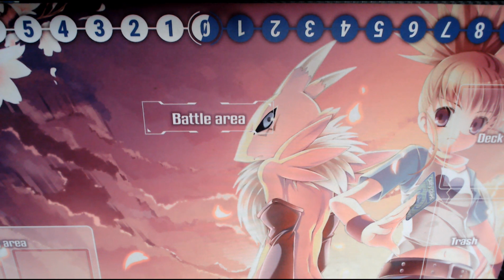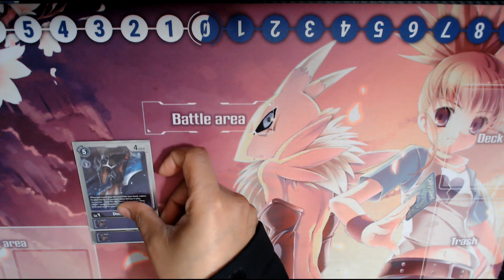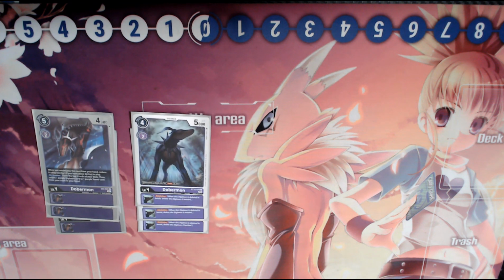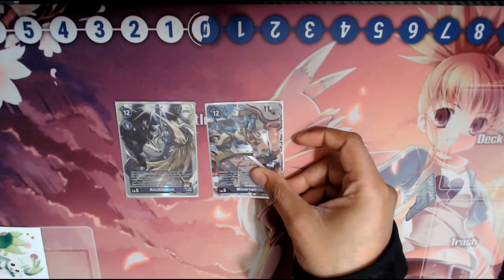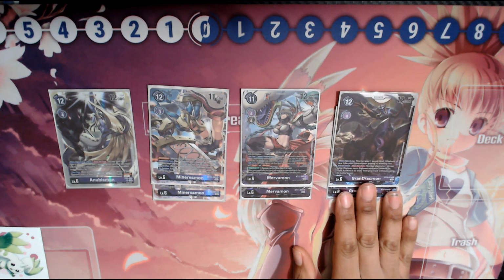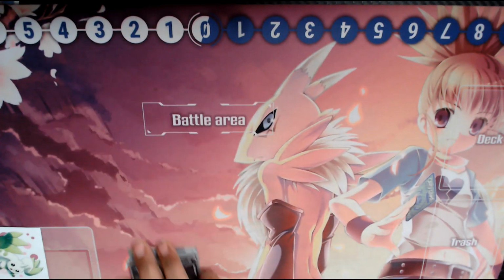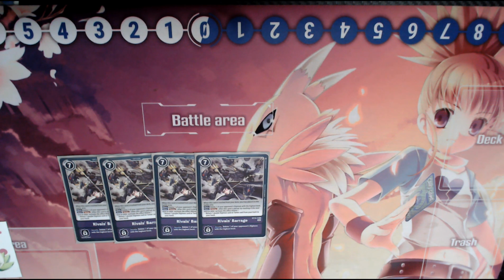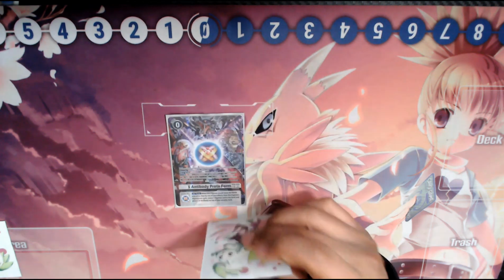Doggo Shaman EX5: Deck Profile